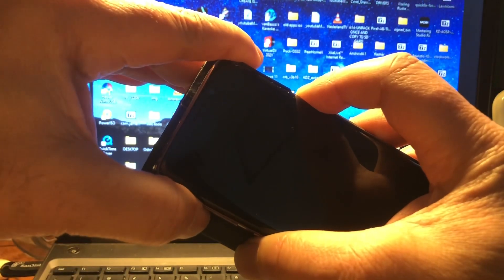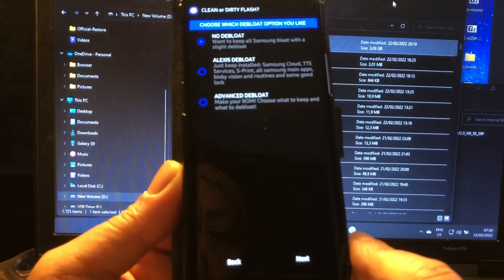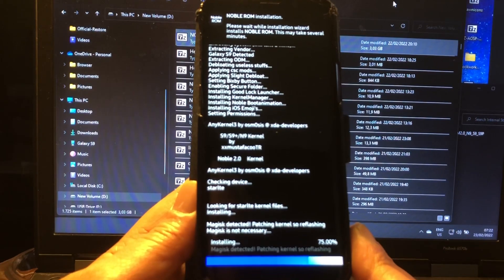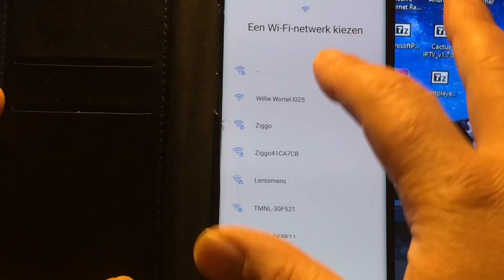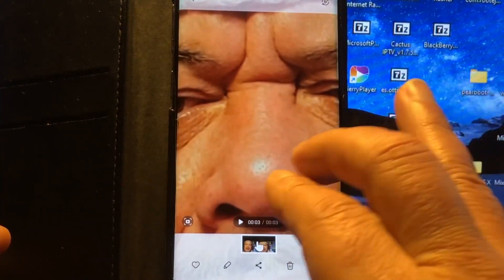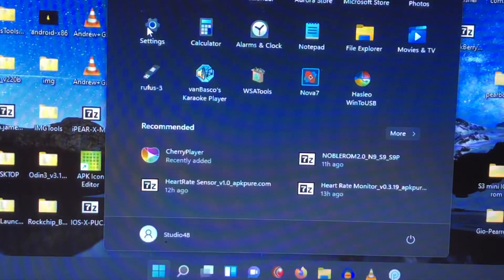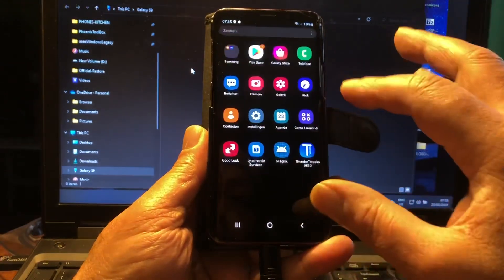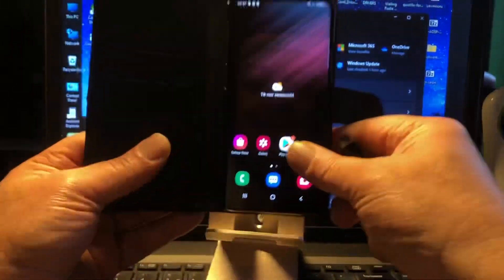Samsung Android 12 OneUI 4.0 for Samsung S9 S9+ Note 9 by AlexisXDA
Ladies and Gentleman welcome again to Channel48
In this video the requested ROM for the S9 by AlexisXDA
NOBLE 2 One UI 4.0

Thanks Wiktor for sending me links
for the S9 👊😊

These features you may expect.
The second generation Noble ROM distribution is compatible with the Exynos 9810-powered global variant of the Galaxy S9 (SM-G960F), Galaxy S9 Plus (SM-G965F), and the Galaxy Note 9 (SM-N960F). The Korean variants (model number ended with ‘N’) are supported as well, but you need to download a separate build compiled specifically for these models. The base of the ROM is taken from the Galaxy Note 10 Plus, on top of which the developer added several new features like the official Galaxy S22 wallpapers. Best of all, the TWRP-flashable ZIP comes with an integrated AROMA installer, allowing end-users the freedom to customize each and every aspect of the installation.

Here’s a breakdown of what is bundled in Noble ROM 2.0:

February 2022 Android security patches
All OneUI 4 stuffs have been ported successfully
Odexed, hardly debloated, and added some tweaks for best performance and better battery
Added some tweaks in order to have the best smoothness and general performance
AROMA installer that allows you to select everything you want to have on your phone in order to improve the user experience
Remappable Bixby Button
Disabled RMM Lock
Google Pay working (Hide it with Magisk)
Secure Folder working
S22 Wallpapers
Photo Remaster, Object Eraser, and Extra Dim available
Protect Battery option and RAM Plus Enabled
Useful Cards section enabled in Messages Apps
Improved zoom quality in gallery
Useful cards tab enabled in messages
Night mode zoom on camera
Night mode on hyperlapse
Enabled Dolby on Game
Power key in notification panel
Samsung App Lock
iOS 15 Emoji’s selectable in AROMA

Download
S9 S9 Plus

In this video I will show the install procedure . so you can also
try this ROM.

Big thanks from me and  the community to AlexisXDA
Samsung & Google .

If you like this development
Leave your test results .

(c)2022